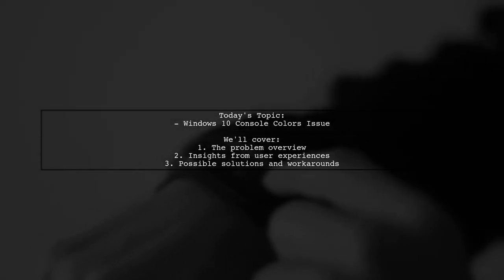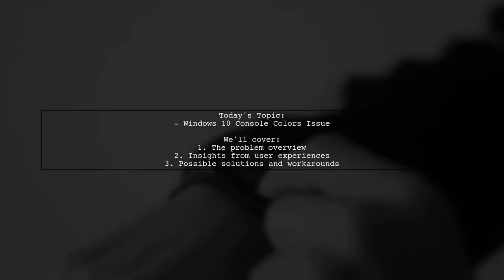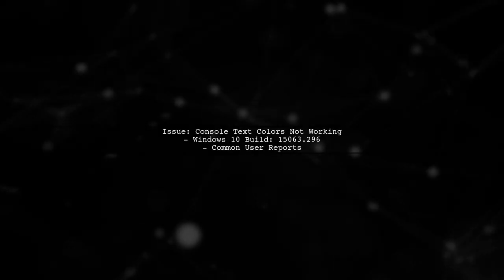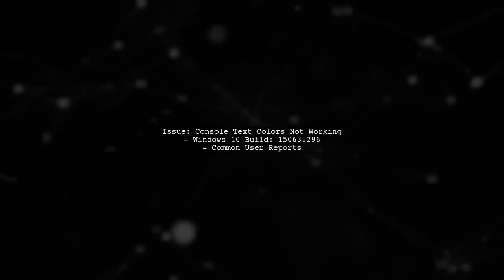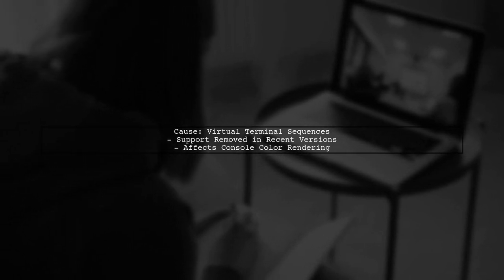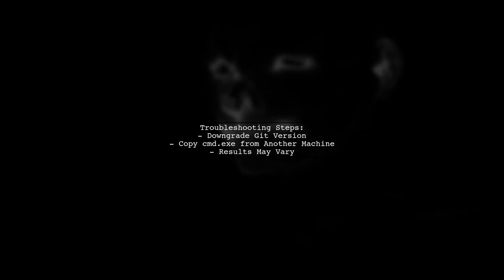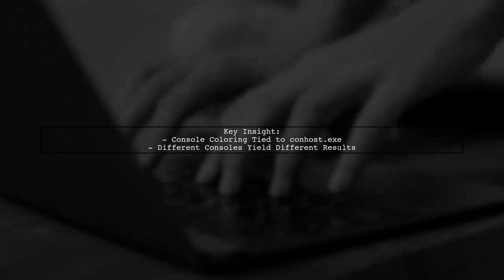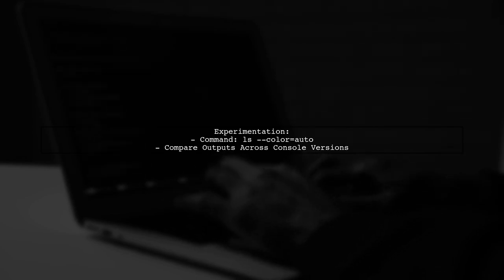Fix Windows 10 Console Colors Not Working: Virtual Terminal Control Sequences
In this video, we dive into a common issue faced by Windows 10 users: the console colors not displaying as expected. If you've ever struggled with getting your command line interface to show vibrant colors, you're not alone. We'll explore the role of Virtual Terminal Control Sequences and provide step-by-step solutions to help you restore those colorful outputs in your console. Join us as we troubleshoot and enhance your command line experience!

Today's Topic: Fix Windows 10 Console Colors Not Working: Virtual Terminal Control Sequences

Related to